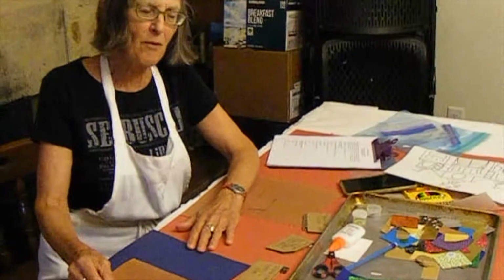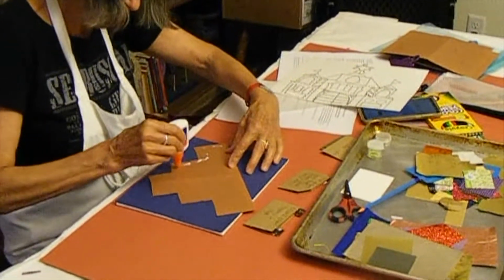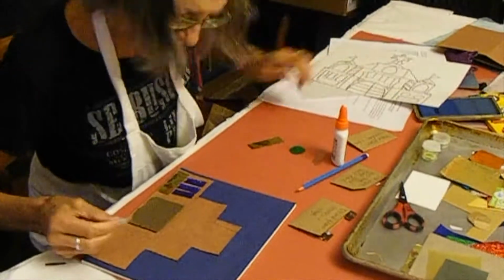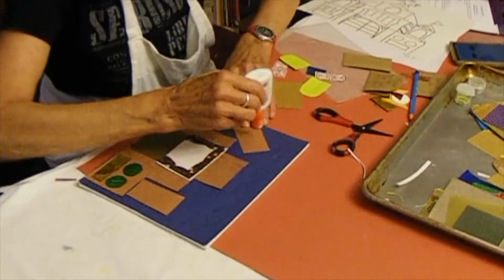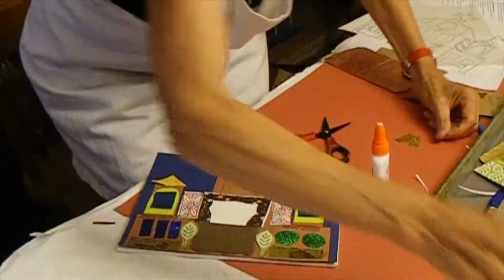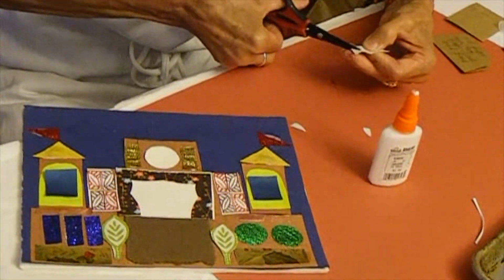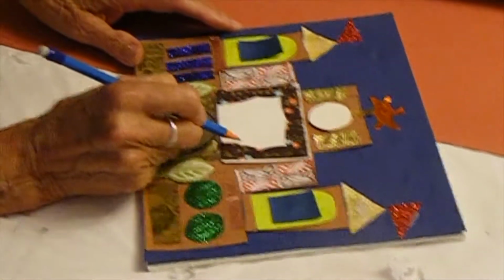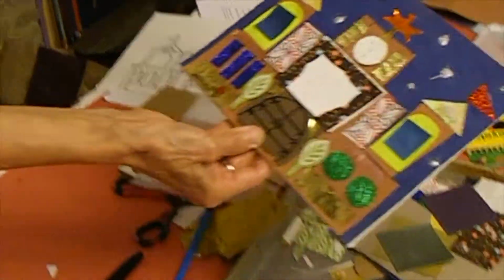Polish Puppet Theater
Instructions for Polish Puppet Theater – Youth Program, Summer 2020